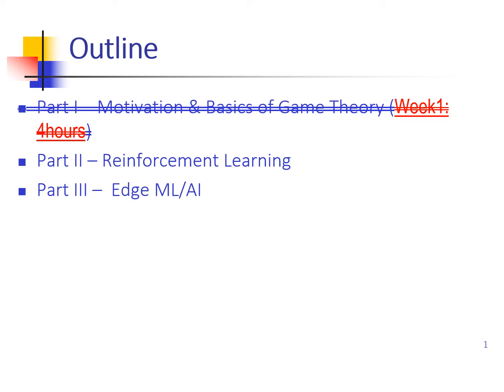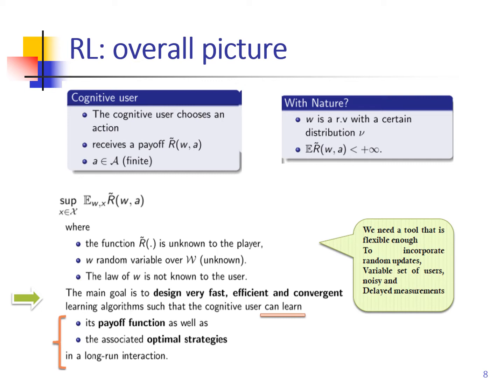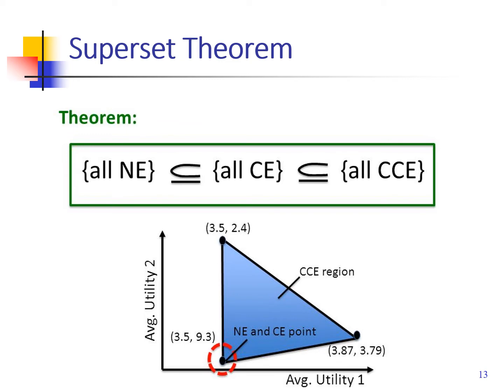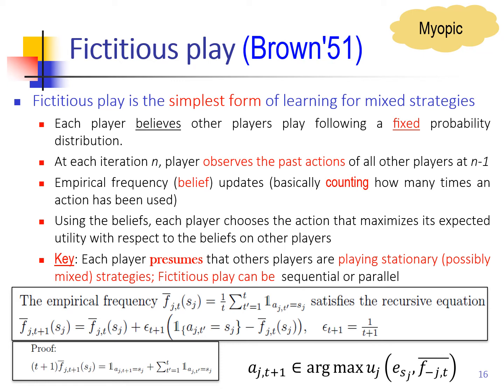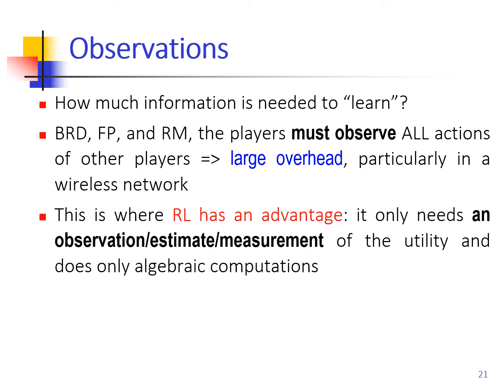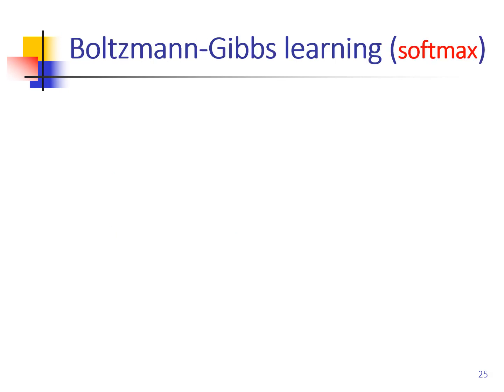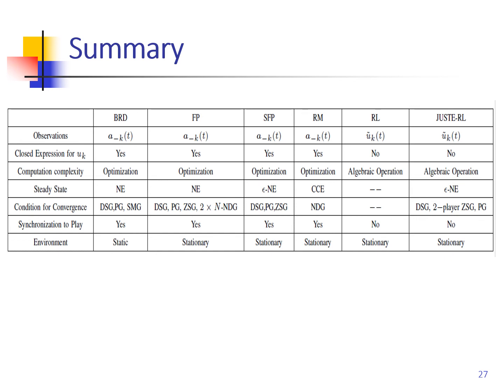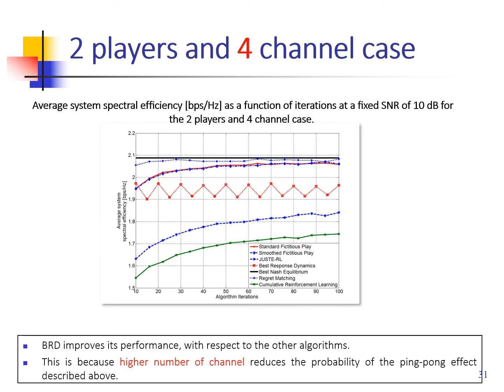Strategic Learning in Wireless Networks: Theory & Applications (LECTURE 2)